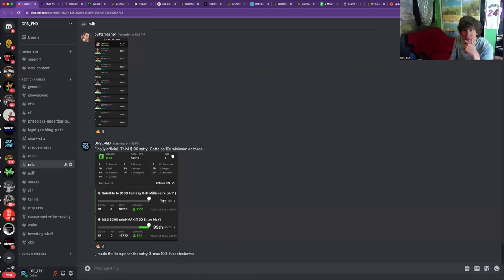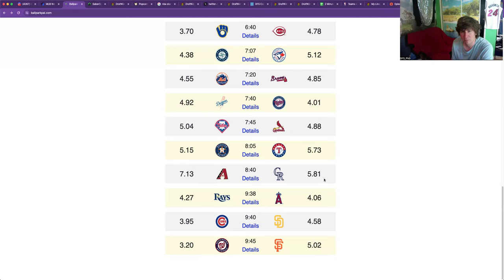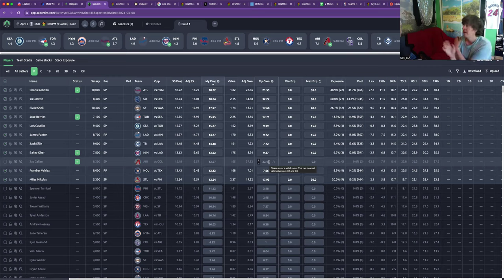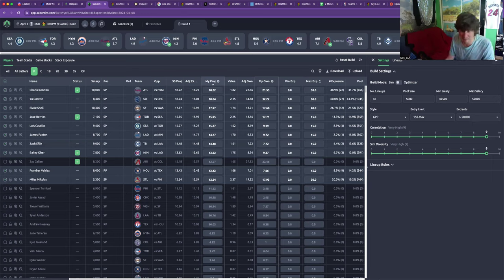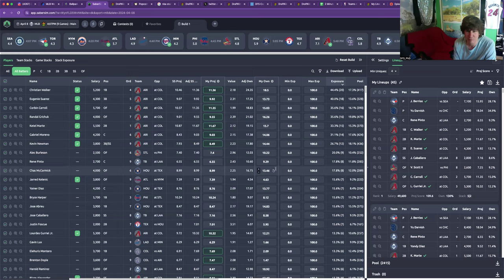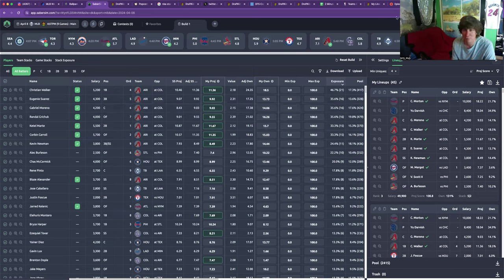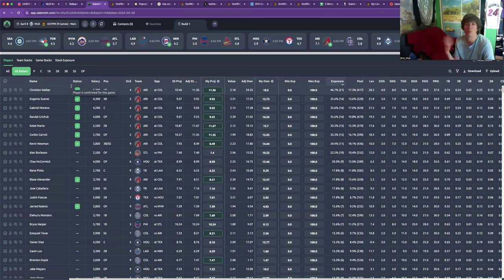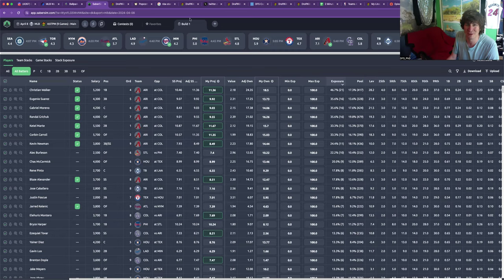MLB PhD 04/08 MME on DraftKings with DFS_PhD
core:  Darvish, Morton, Snell

more:  Mikolas, Berrios, Ober

$500 max on table

4 min uniques, plenty of value

Recommending 1% bankroll today, it's fine.
Don't get cute.  Play the good pitchers.  PLAY COORS.

Don't play the pitchers at Coors.  If one of them is 30%, we are at 30% dinguses